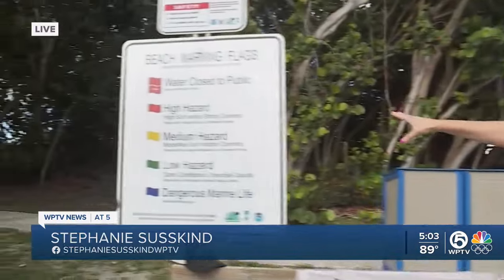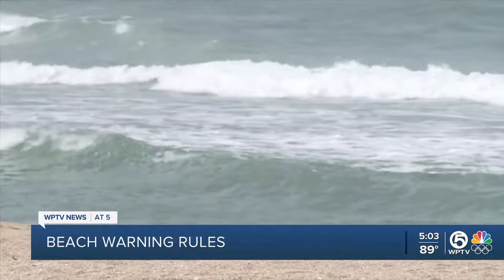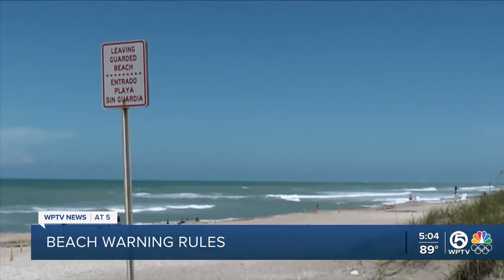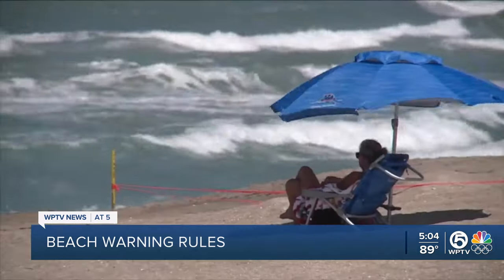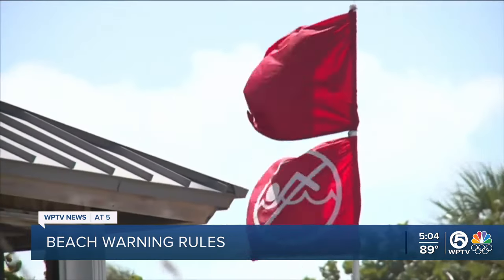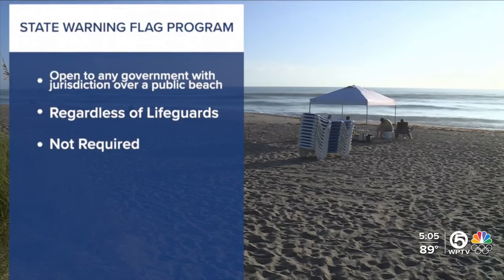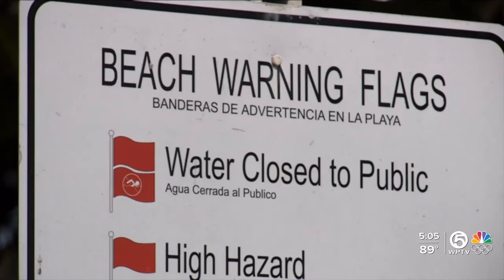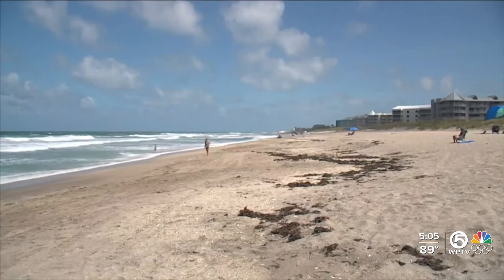What are Florida's rules and regulations when it comes to beach condition warnings?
When you arrive at a public beach access point, you're likely greeted with a sign explaining what the warning flags mean and also some steps for getting out of a rip current.

But WPTV learned you probably won't see them at private beach access points.